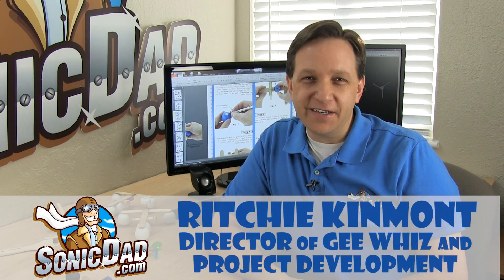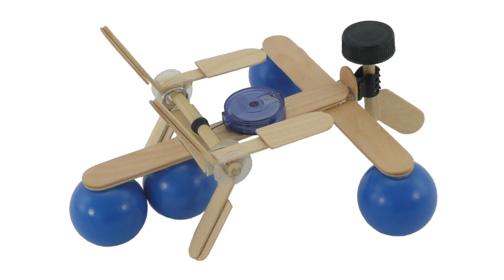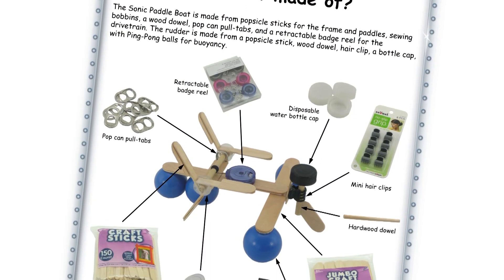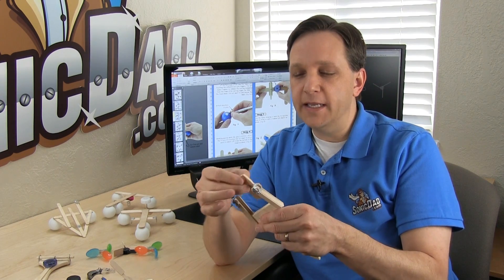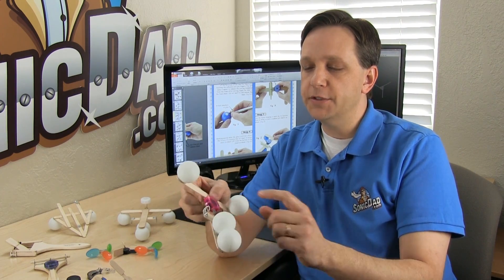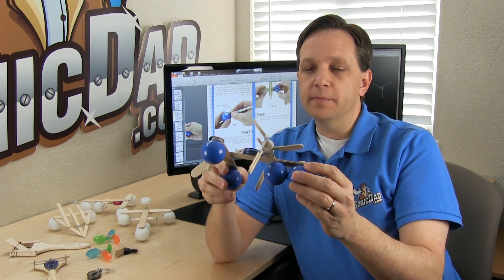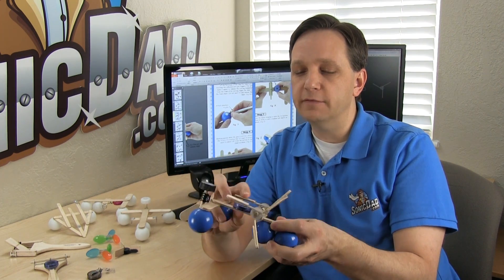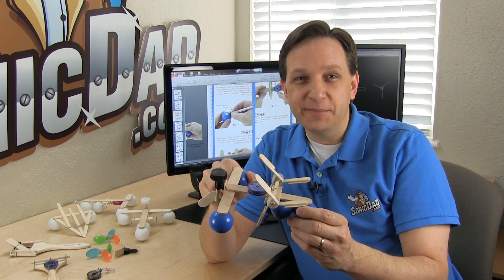Ritchie's Preview of SonicDad Project #42 - Sonic Paddle Boat!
Make a paddle boat from ping pong balls, popsicle sticks, and the mystery motor that makes it all spin.  SonicDad Founder Ritchie Kinmont gives us the inside scoop on how this project came to be.